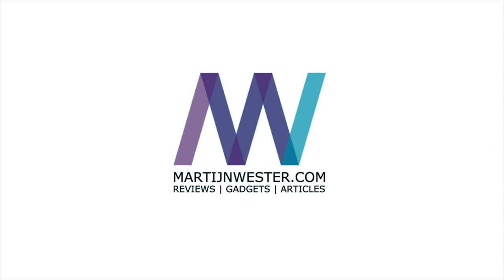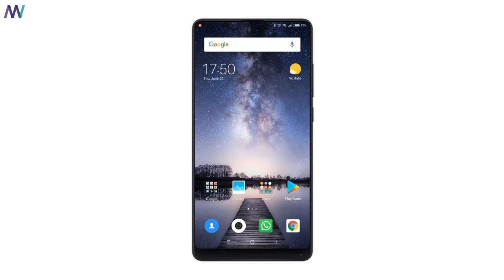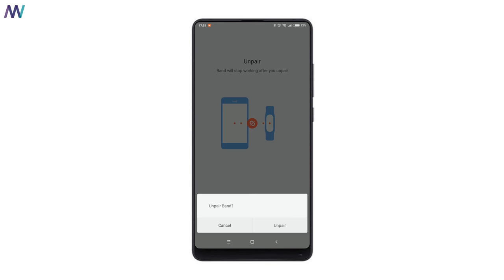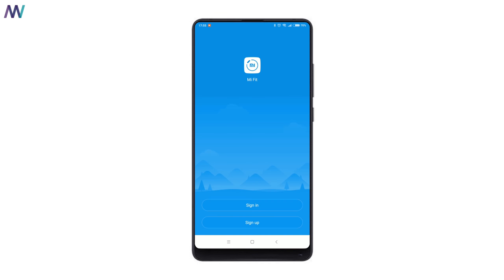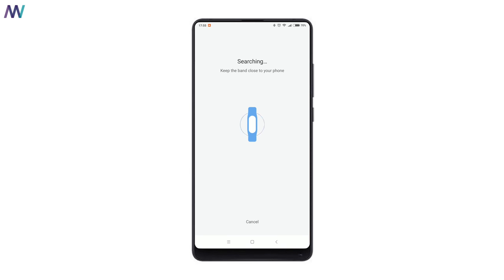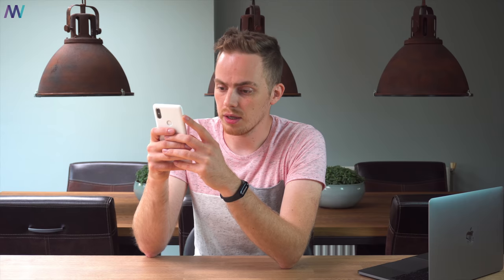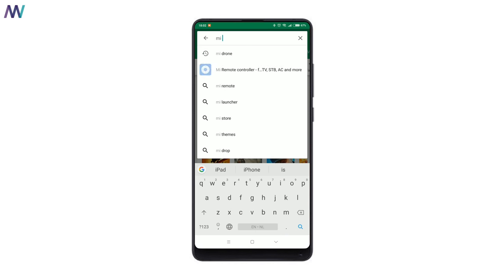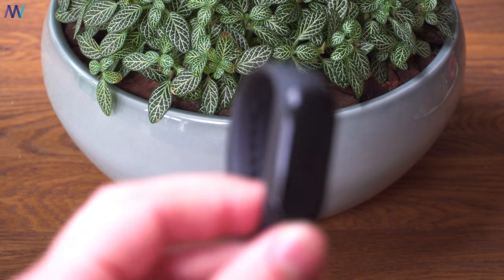Xiaomi Mi Band 3 | How to Change language from Chinese to English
How to change the language on the Xiaomi Mi Band 3? Easy! Follow this tutorial on How to Change language from Chinese to English, fast and easy! Protect your brand new Xiaomi Mi Band 3 with a Screen protector, or buy bigger straps and Accessories

UPDATE AFTER 2 MONTHS: Change your phone's language to English, and it should be done automatically. This wasn't possible at the date of uploading the video.

1. The first thing you want to do is to go to the Mi Fit app, go to your profile page, then click on the Mi Band 3, scroll all the way down and Unpair the device. After that, turn off Bluetooth.
2. Once this is done, go out of the application and delete the application.
3. Go to the description of this video, and download the modified Mi Fit Application.
4. Search for the APK file, Unzip the file, and install it the way you are used to.
5. Turn bluetooth back on, open the application, sign into your account. Once you are signed in, go to the profile page again, and add the Band.
6. If you’re still fowling al the steps, the Band wants to connect, so tap the Mi Band 3 when it asked you to do so.
7. The band will now force update to the English language and firmware, just let the device to it’s work, so sit back and relax. Most likely, it will turn off and then reconnect to the application, then it will update the resources and by then the Mi Band 3 will already by displayed in English, but, don’t leave the video now! There is more!
8. Now we need to Unpair the Mi Band 3 from the Modified Mi Fit App and uninstall the application itself.
9. Download and install the Official Mi Fit App, from the Google Play store or Mi Store, Sign in and Pair it like we did before.
10. Your Mi Band 3 is now in English with the official Mi Fit App which will take around 10 minutes to fully complete, so be patient.

Also, don’t forget to share it with anyone who might need it and in case it didn’t work for you, try all the steps again or let me know in the comment section, I am always active down there.

🧐 𝗦𝗼𝗰𝗶𝗮𝗹𝗶𝘇𝗲.

Martijn